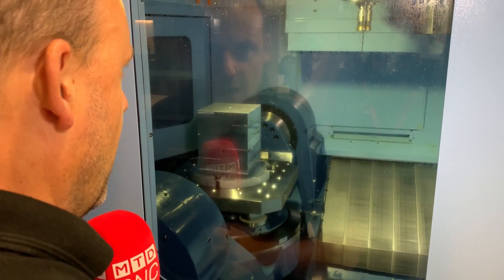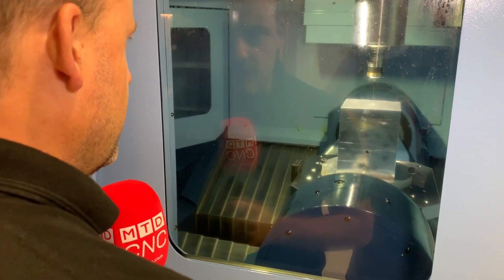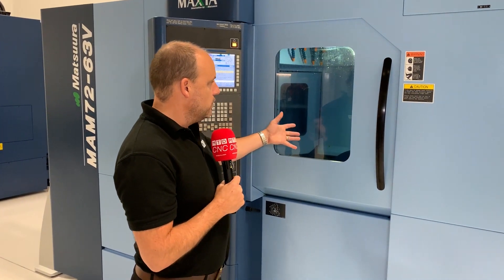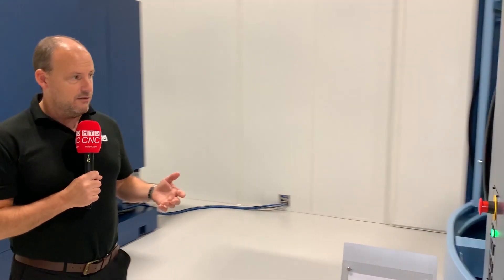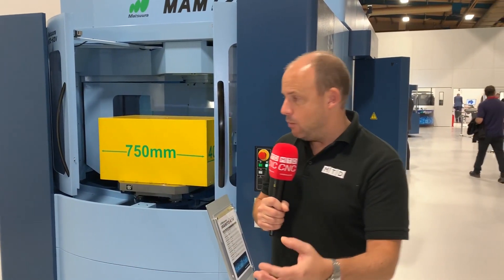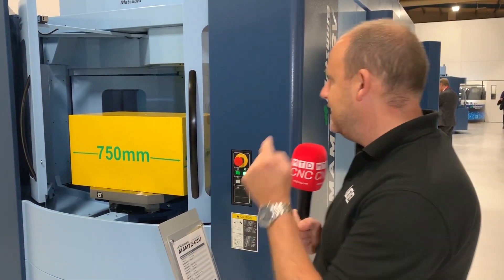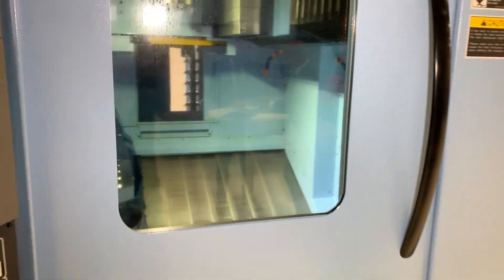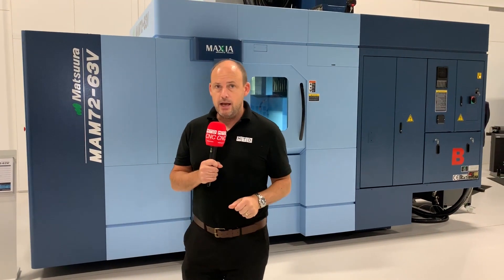Now that's some 5 axis machine - check out the size of the part on the 2nd pallet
Paul takes a look at the MAM72-63V 5 axis from Matsuura. A nice looking 5 axis with strength, power and speed. Talk to Matsuura about flexible terms on this popular range.